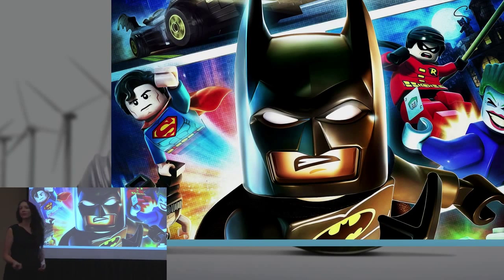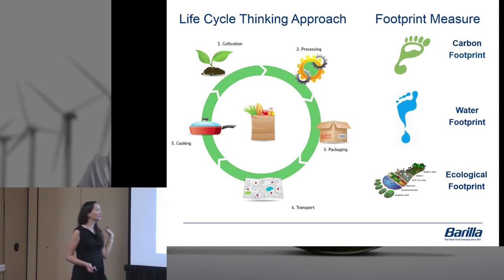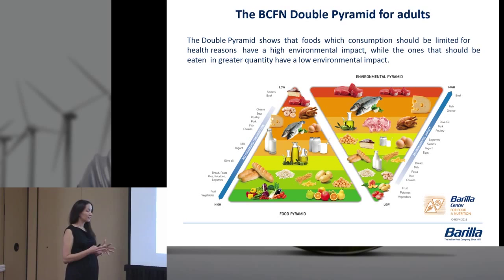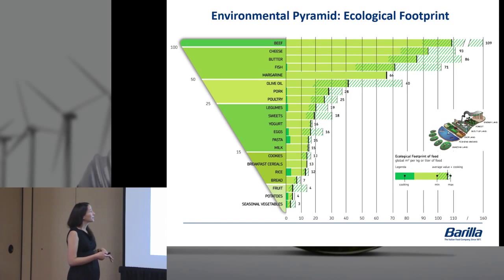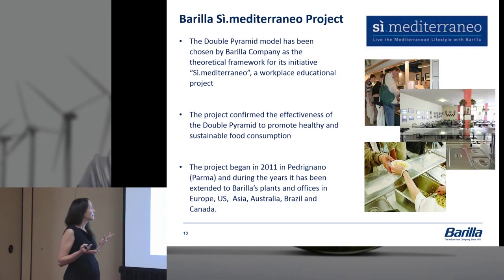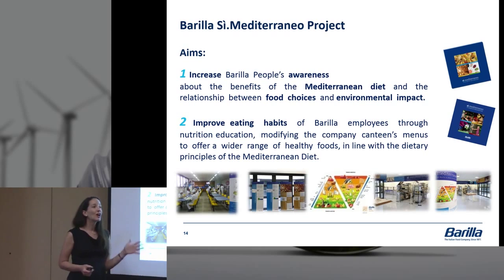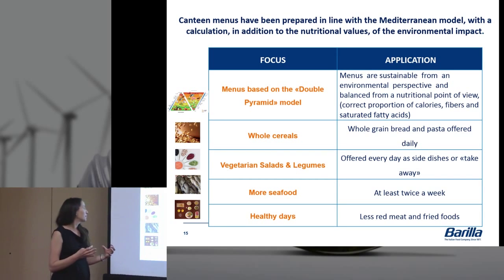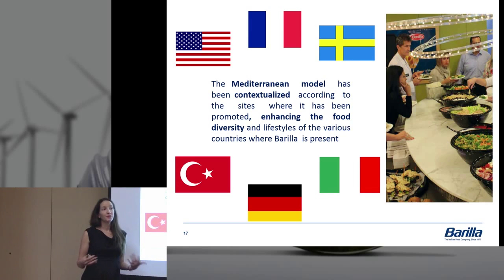ISSST 2015 - Luca Ruini (Livestream Archive)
Graphic tools and LCA to promote sustainable food consumption: the Double Food and Environmental Pyramid of the Barilla Center for Food and Nutrition  (Ruini, Luca (1); Ciati, Roberto (1); Pratesi, Carlo Alberto (2); Vannuzzi, Eleonora (2); Principato, Ludovica (3)O